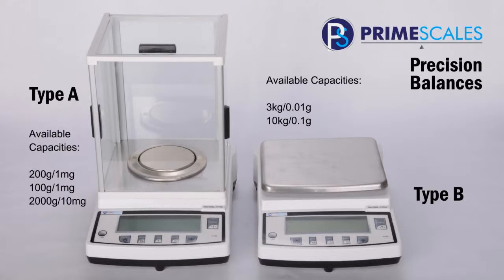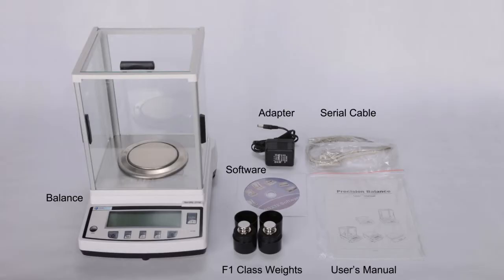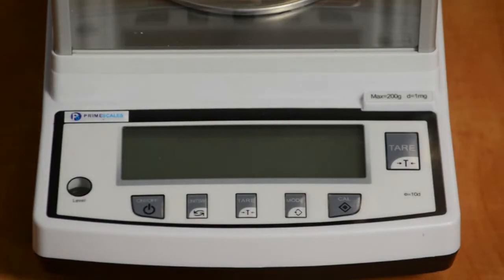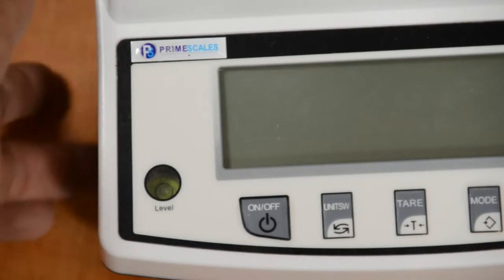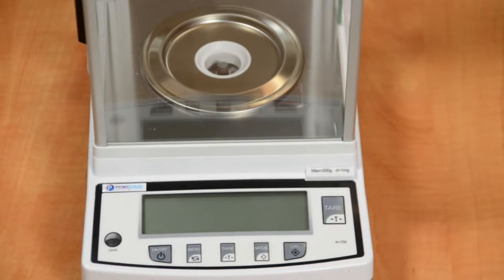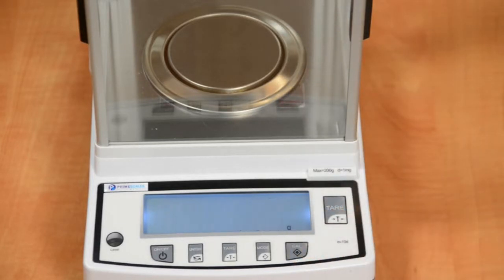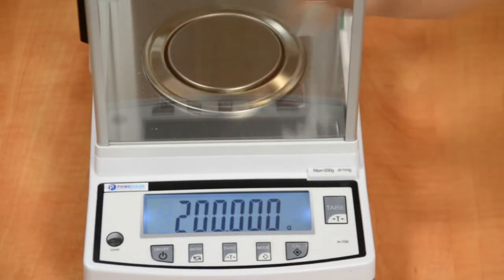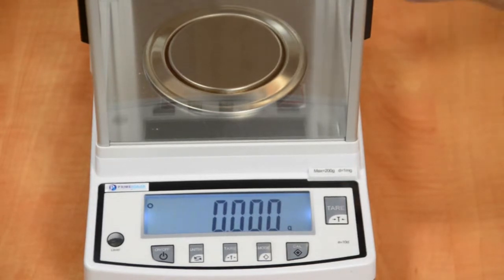Prime Precision Balance Scales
Prime Precision Balance Scales are load cell based balances featuring fast response time and high performance.  This video shows decreasing tests for two of Prime balances using F1 class weights.